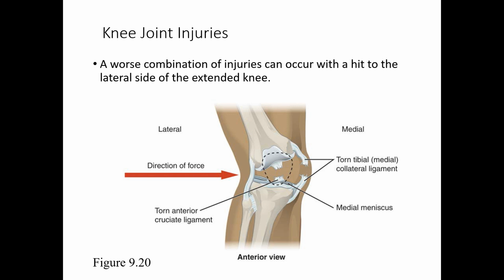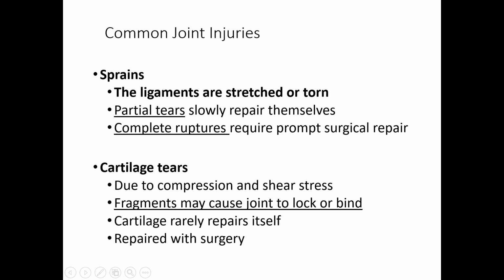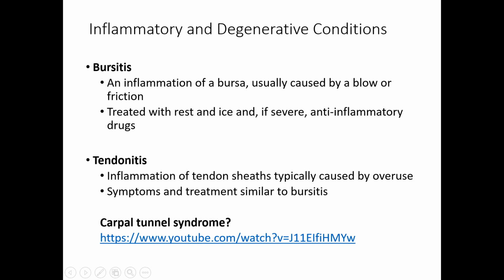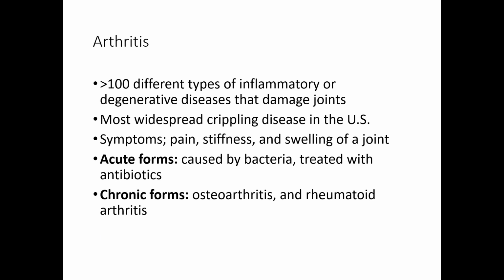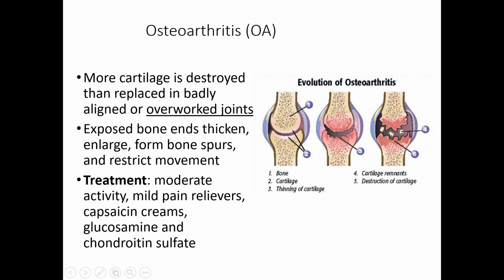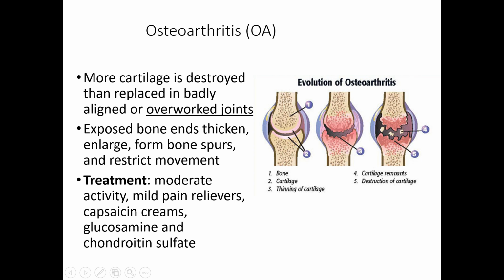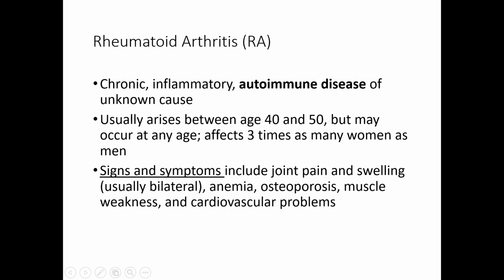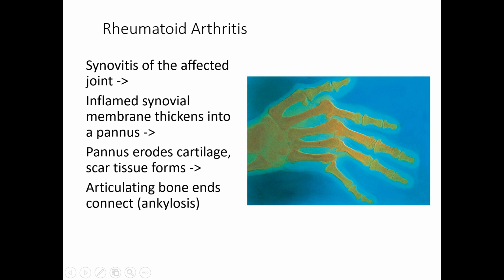Chapter 9, D